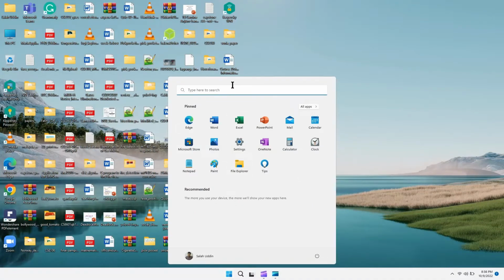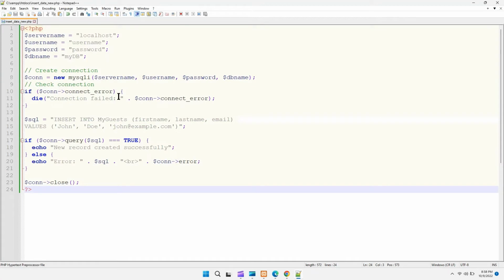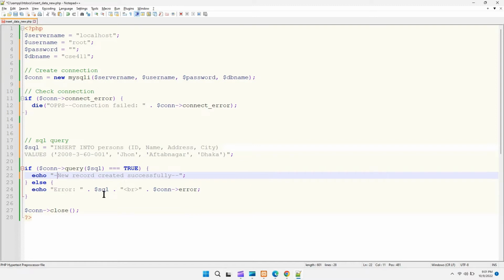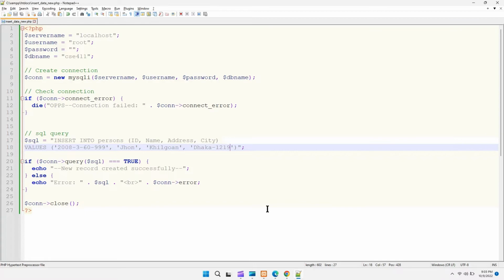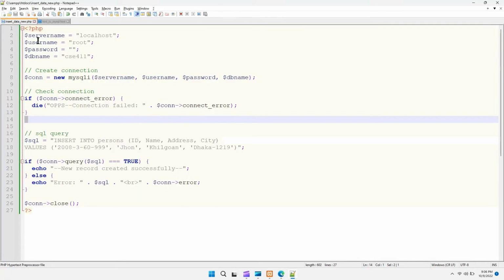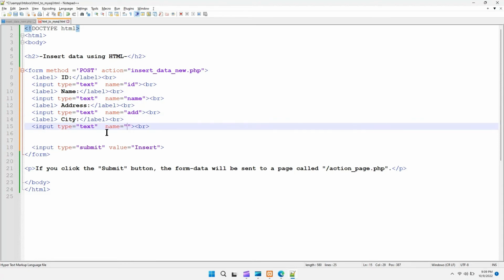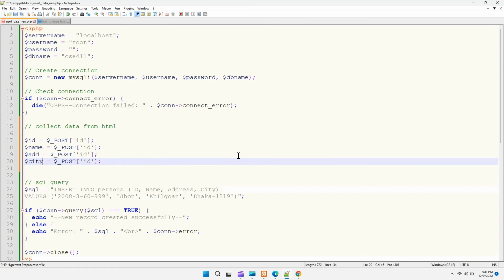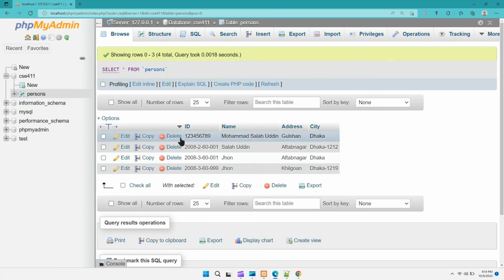How to Insert form value to mysql database using html and php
How we use html form and POST method for storing data to MySQL database with the help of php.
Xamp suite is use here.